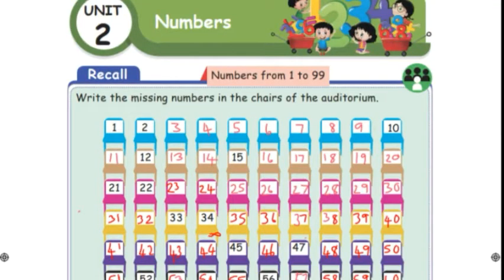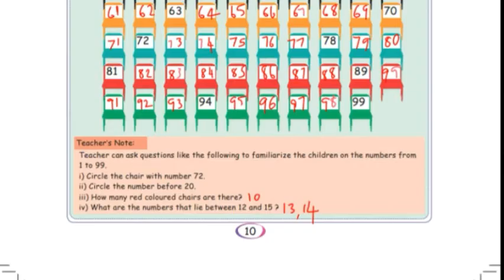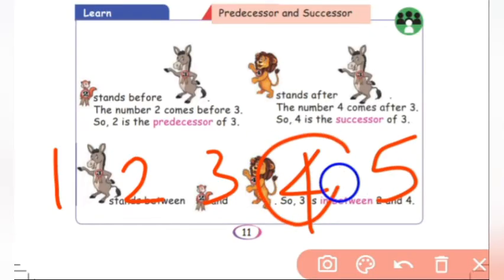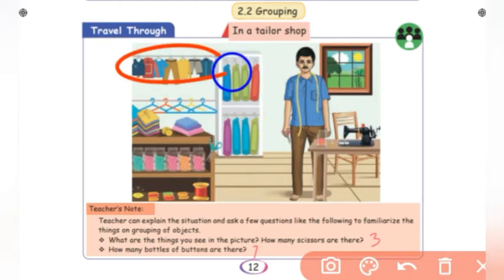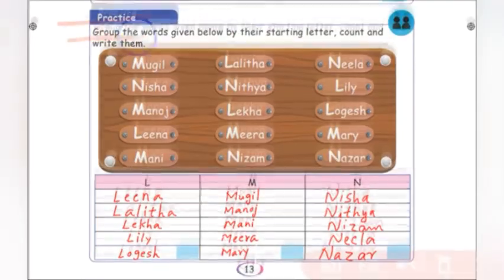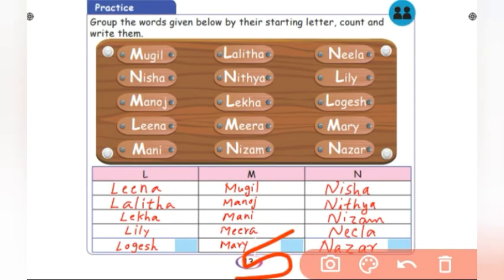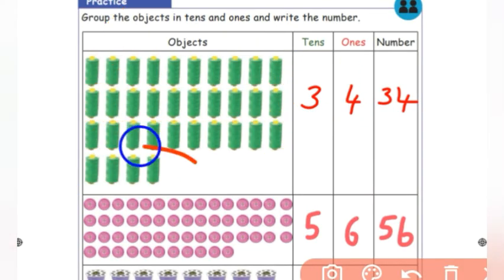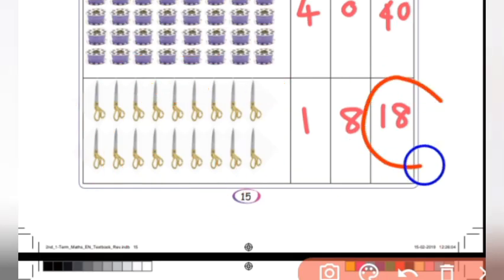2nd std Maths - Term 1 - Unit 2 - Numbers - Grouping tens and ones (pg no : 10 to 15 )